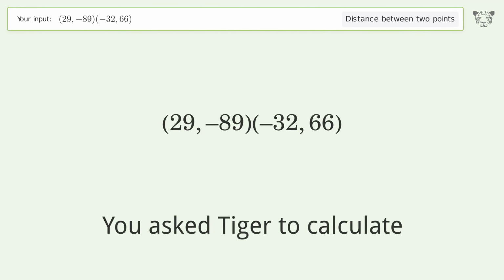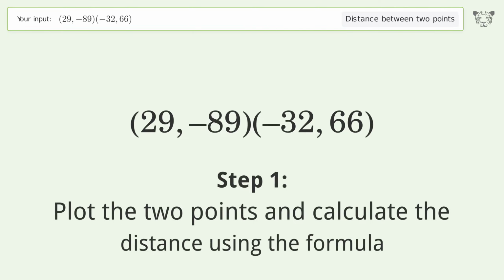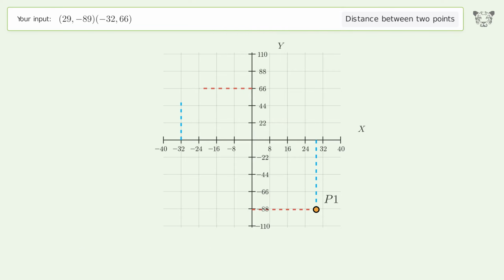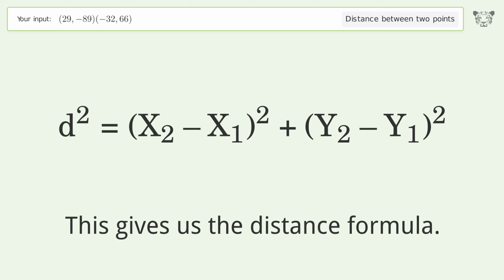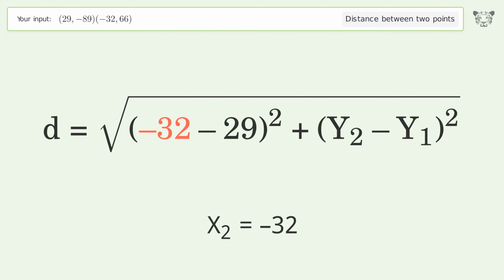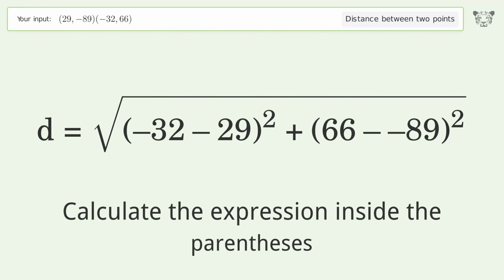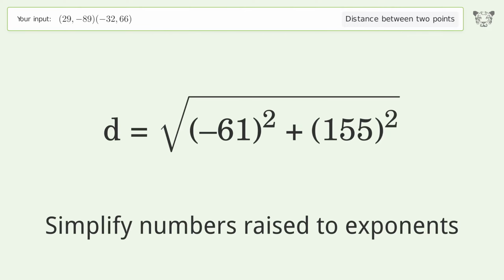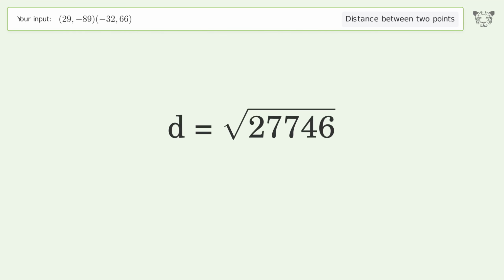Find the distance between two points p1 (29,-89) and p2 (-32,66): Step-by-Step Video Solution